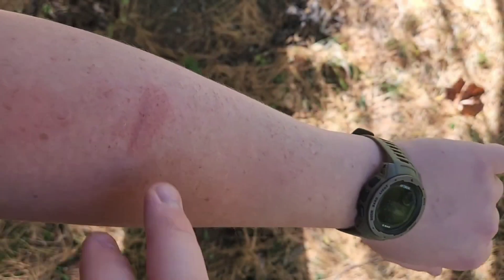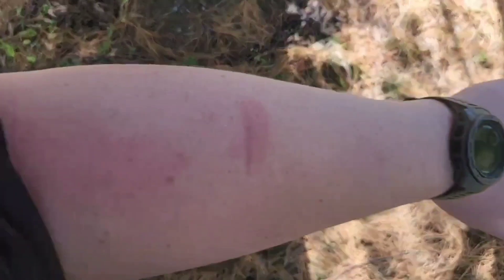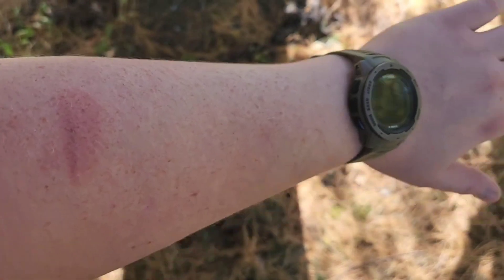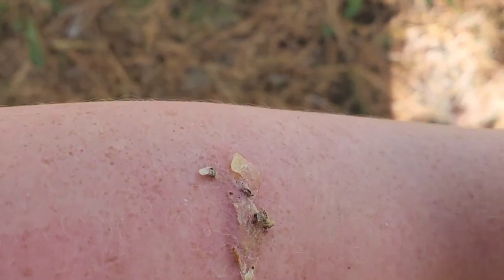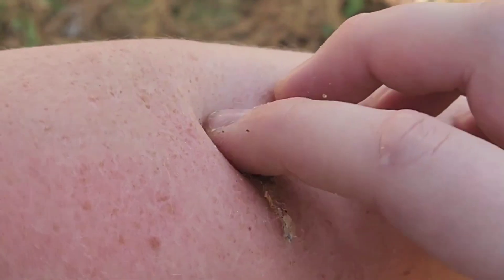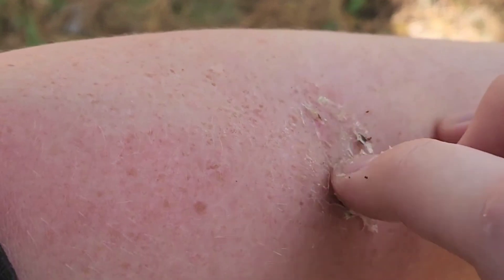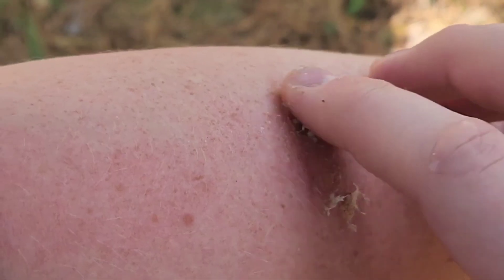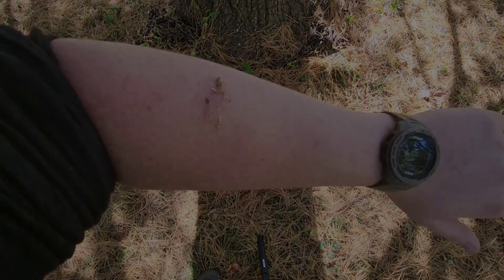WILDERNESS MEDICINE USING PINE SAP FOR A BURN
prepper